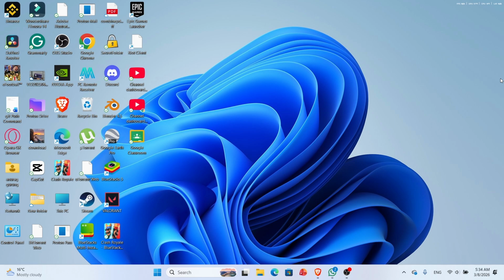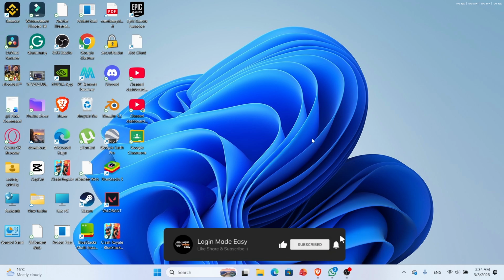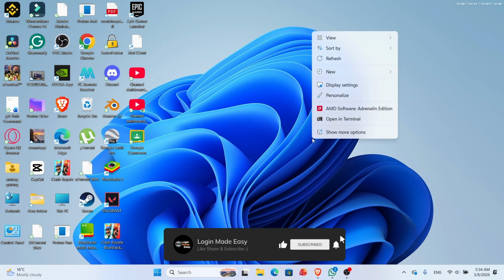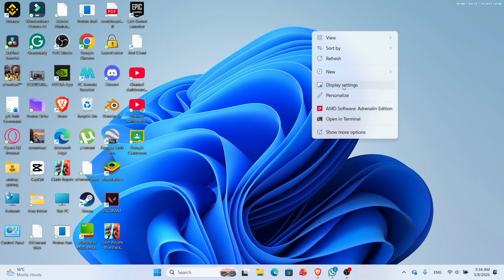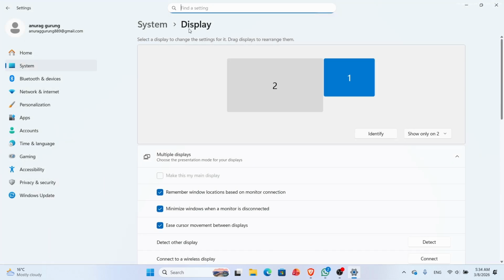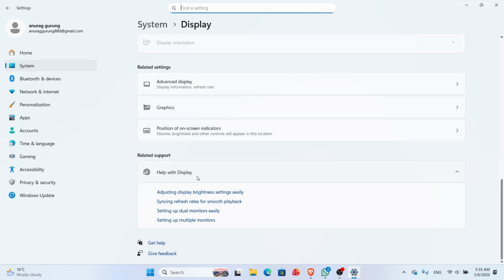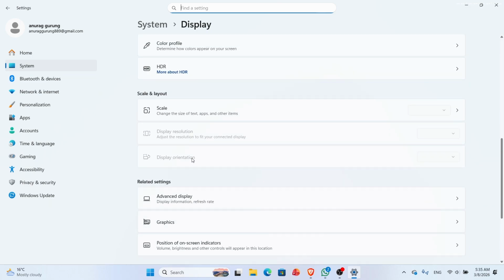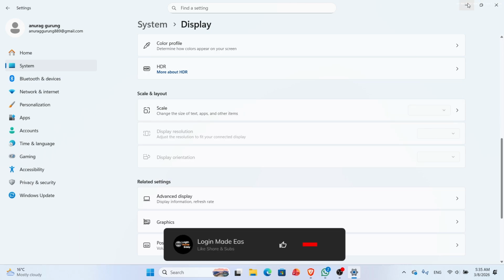Windows 11: How to Rotate Screen (2026)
Struggling to rotate your screen on Windows 11? 🖥️🔄 This step-by-step 2026 guide will show you how to quickly rotate your screen in Windows 11 using multiple easy methods — perfect for fixing upside-down displays or setting up vertical monitors!

What You’ll Learn in This Video:
✅ How to rotate screen using Windows 11 settings
✅ Keyboard shortcuts to flip your screen instantly
✅ How to fix screen stuck in the wrong orientation
✅ Tips for using portrait mode on vertical monitors

Whether your screen is accidentally flipped or you’re setting up a dual monitor workspace, this tutorial will help you adjust your display in seconds.

📌 Chapters:
⏱ 0:00 - Introduction
⏱ 0:10 - How To Rotate Screen in Windows 11